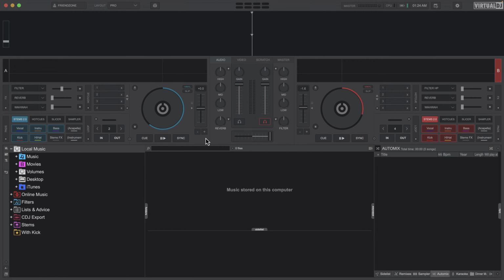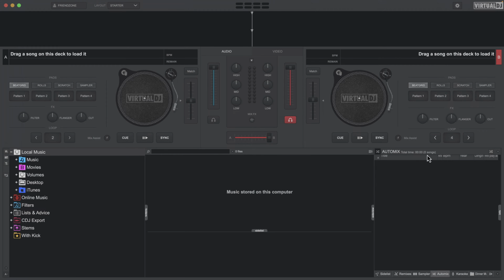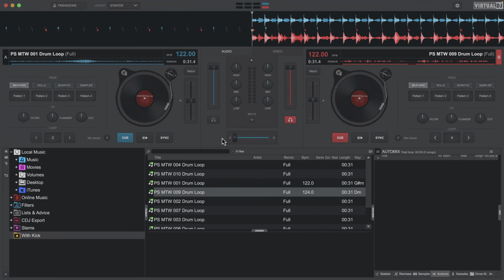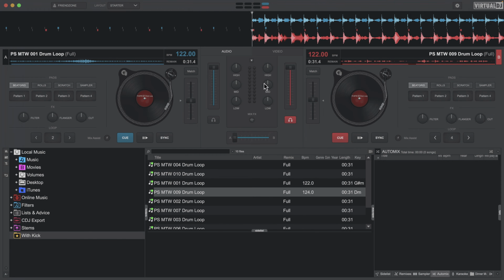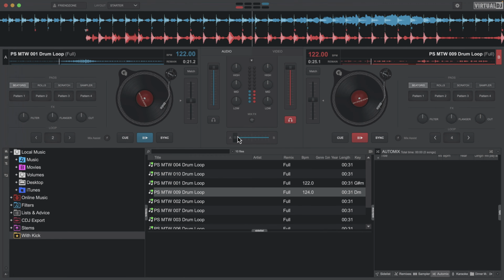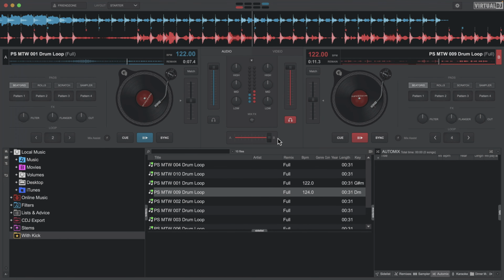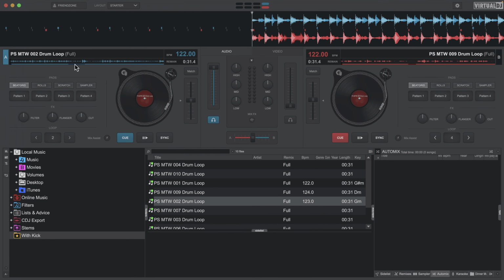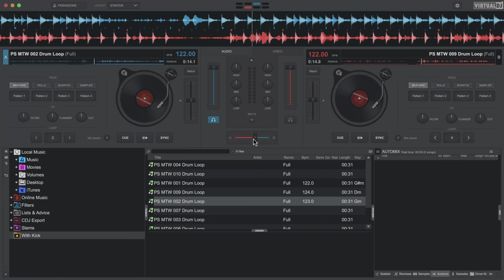Intro to DJing 2.1 - Software Layout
In this video, I'll kick off the second unit of my intro to DJing series by explaining how DJ software is arranged